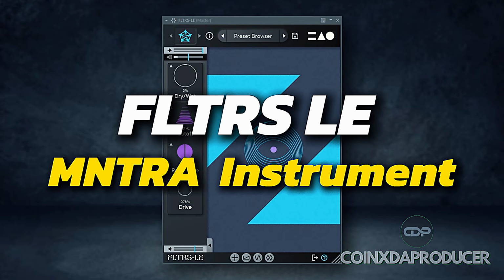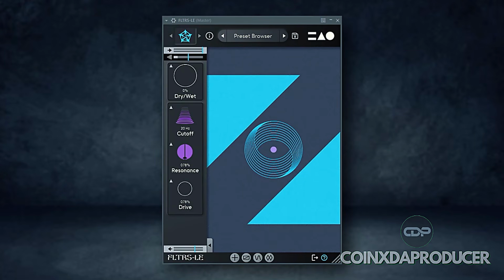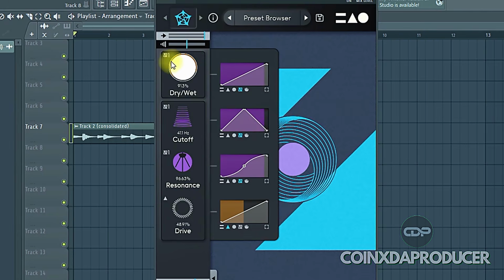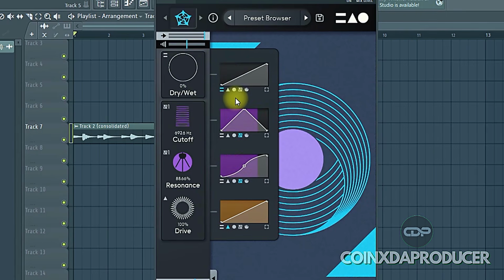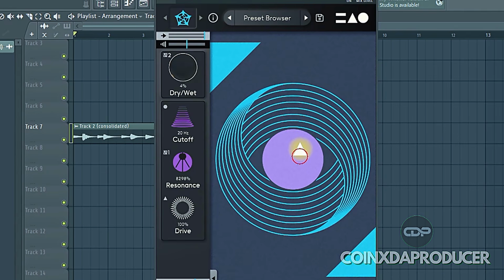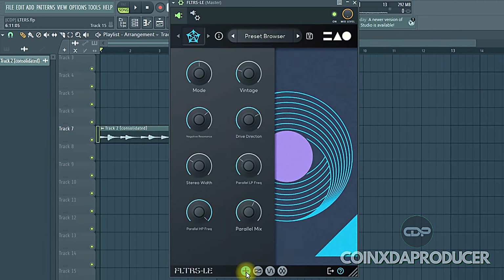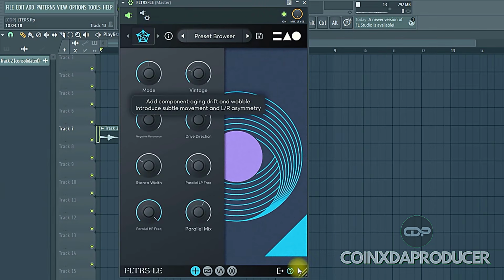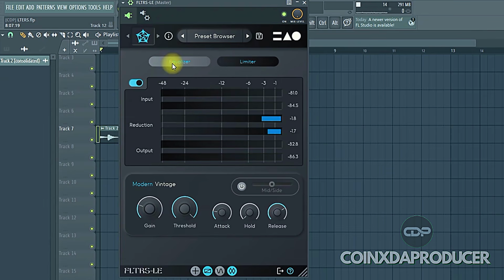GET THIS NOW! The Legendary Jupiter 6 Filter is FREE (FLTRS LE Review)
Looking for the best free filter VST in 2026? In this video, we’re diving into FLTRS LE by Mantra Instruments—a stunning Roland Jupiter 6 filter emulation that’s currently 100% FREE.

While most producers are stuck with stock filters, I’ll show you how to unlock pro-level modulation using the unique X/Y/Z axes and the intuitive UI of this "secret" plugin. Whether you're after vintage warmth or complex movement, this is a must-have for your production toolkit.

In this video, you’ll learn: ✅ How to get the Roland Jupiter 6 sound for $0 ✅ Mastering the X/Y/Z modulation axes for dynamic movement ✅ Using the built-in EQ and mastering controls to shape your sound ✅ My secret tips for "animating" your filters automatically

Timestamps:
0:00 Intro: The Best Free Filter of 2026?
1:03 UI & Core Features Overview
1:55 Deep Dive: X/Y/Z Axis Modulation
3:22 Sound Demo: Vintage vs. Modern
5:39 Advanced Controls & Mastering EQ
6:54 How to Download & Final Thoughts

What do you think? Is FLTRS LE better than your stock DAW filter?